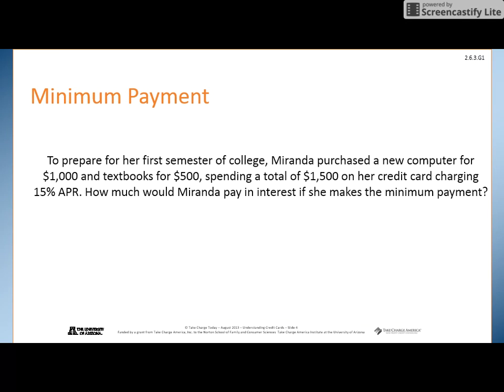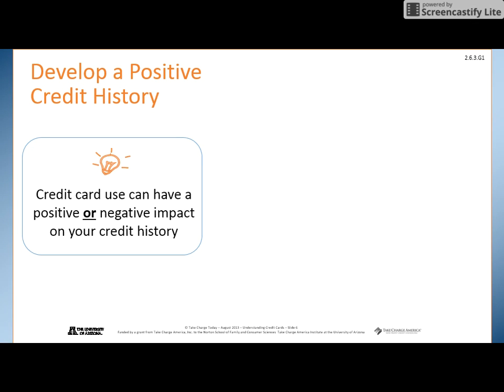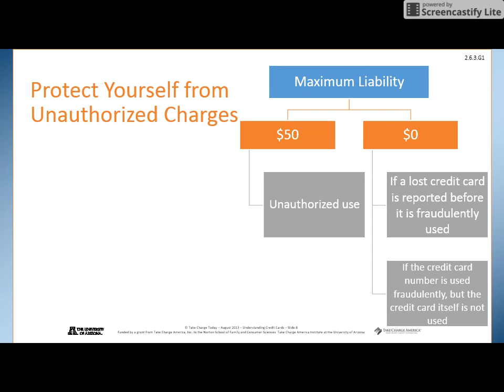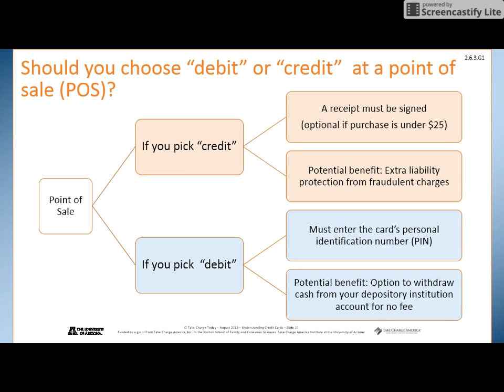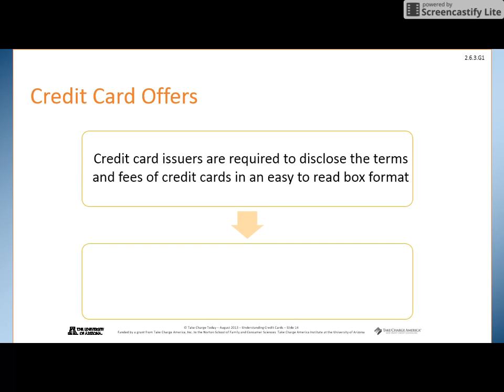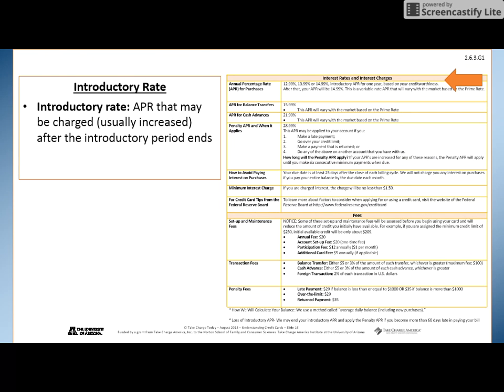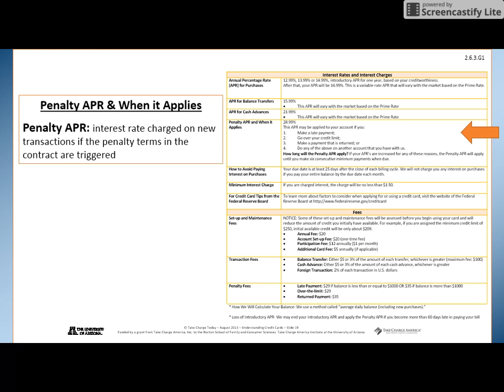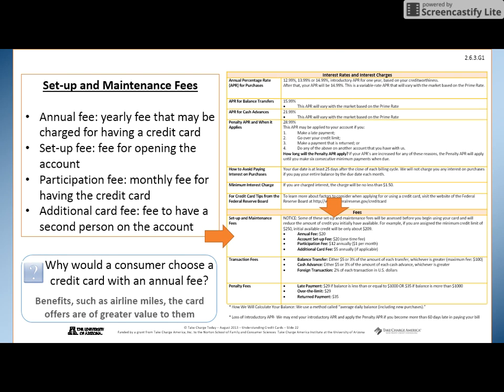Oct 17, 2017 6:56 AM